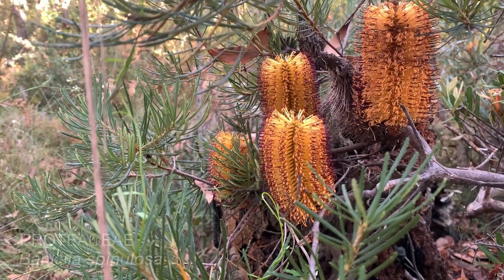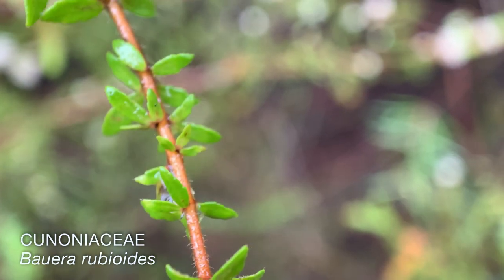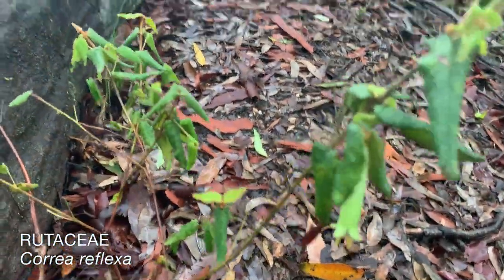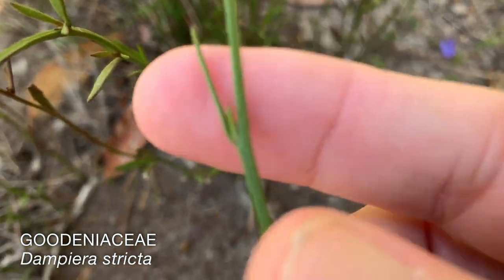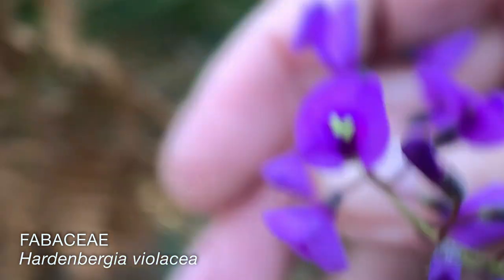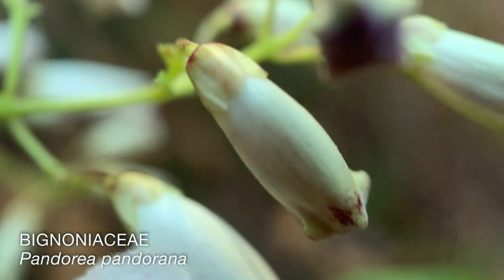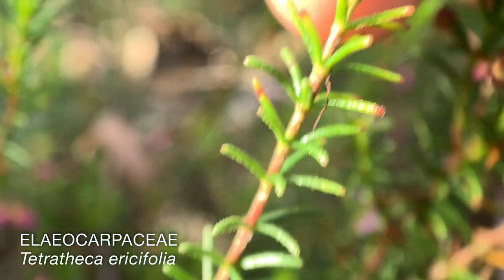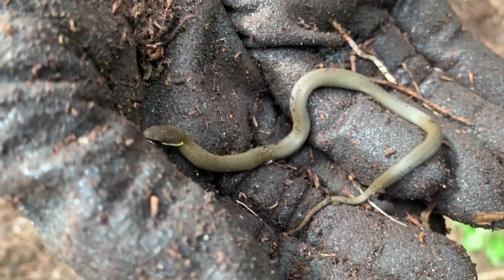Mainly heath plants & a tiny snake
New South Wales Australia bushwalking - looking at Australian native flora.